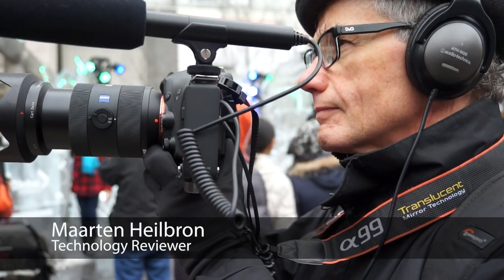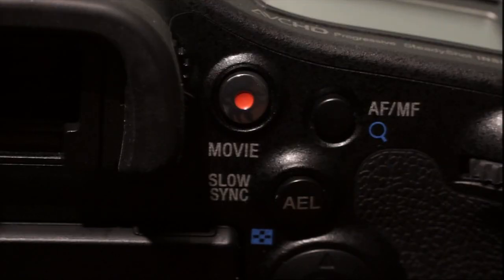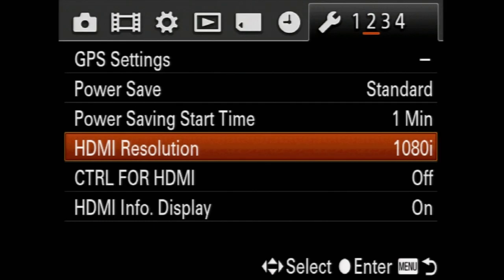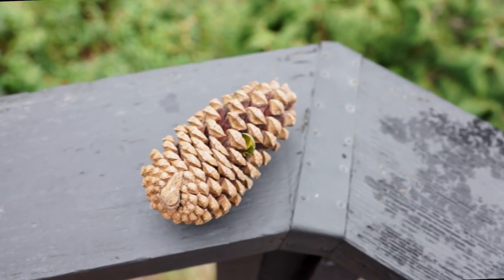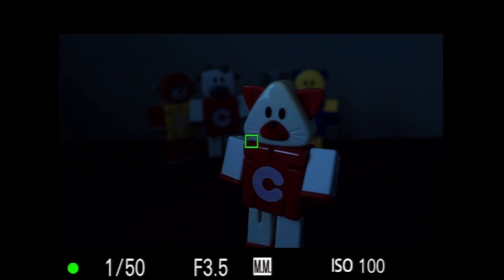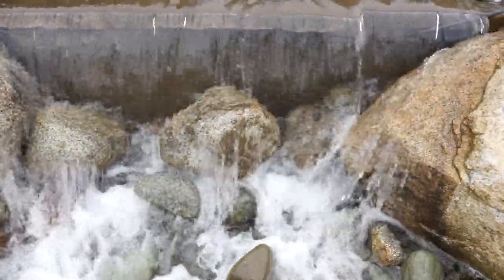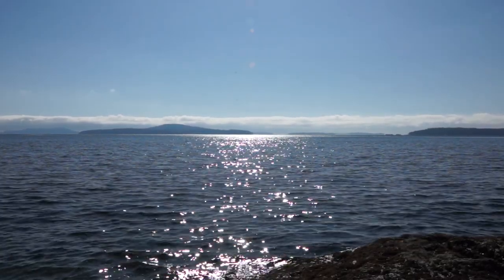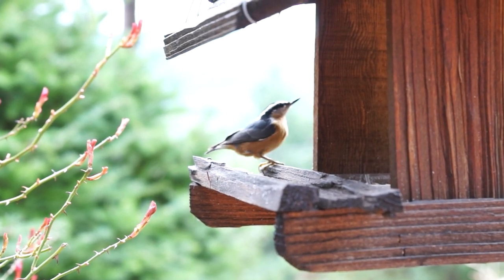Sony Alpha 99 SLTA99 Hands On Review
A review of the Sony alpha 99 camera, focussing on video production features and capabilities. Demo, examples and review of video functions. Sample footage.
For production details, read my blog post at maartech.com.